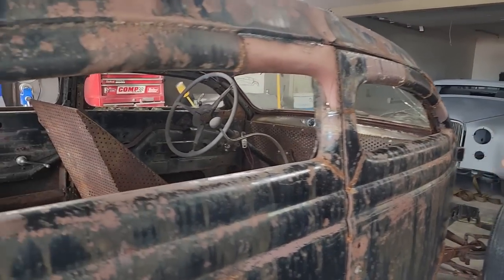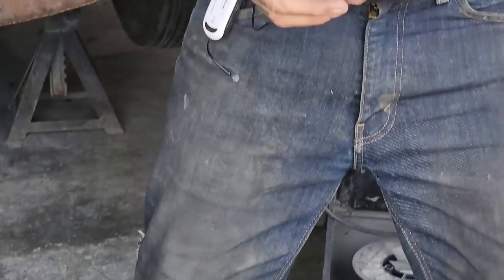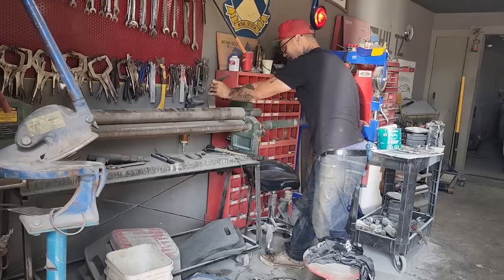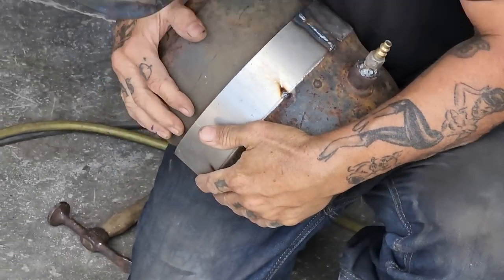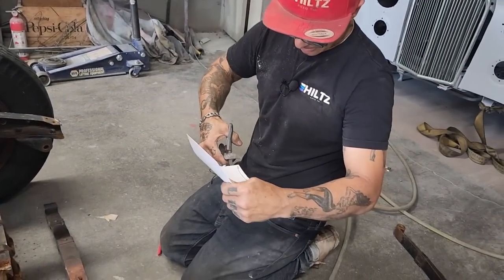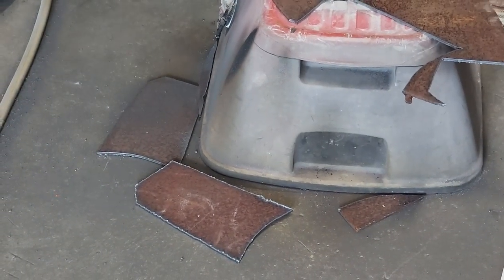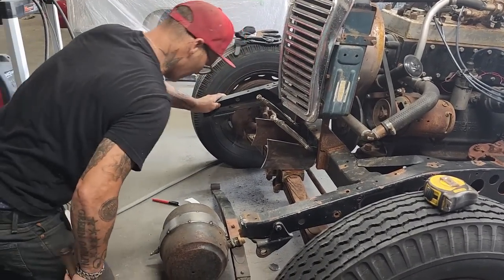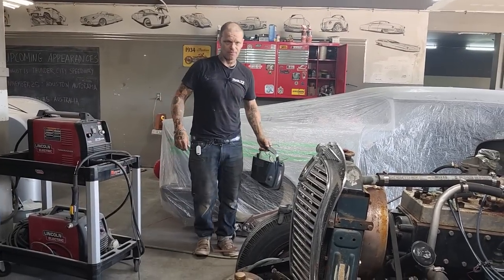Making a gas tank out of two headlights for Jolene's race car ⛽️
MAILING ADDRESS:
Hiltz Auto Co.
RR3
Canning, NS
B0P 1H0